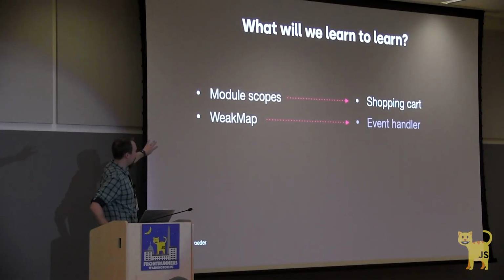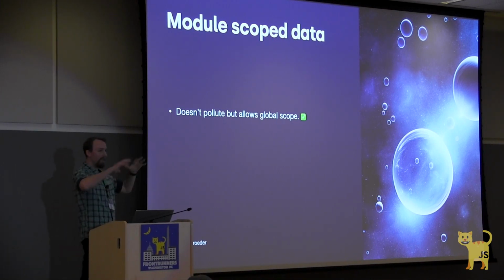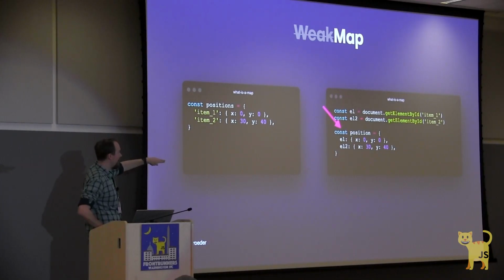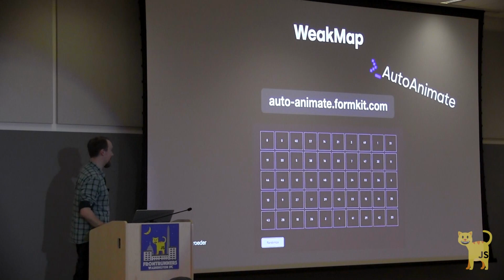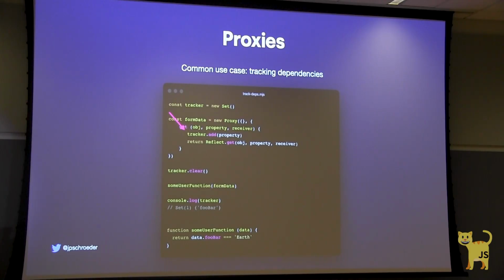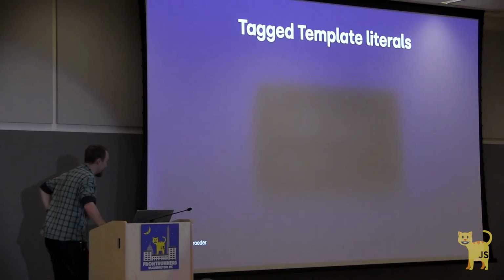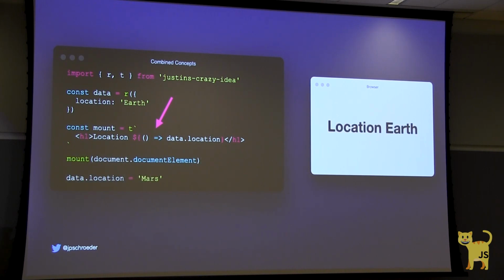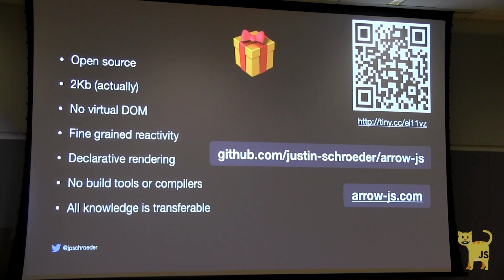Justin Schroeder – "Design Patters for Modern JavaScript"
The IE11 winter is over! While we were hibernating, JavaScript evolved dramatically — yet most of our design patterns haven’t. Developers (yes, you) — it’s time to refresh how we author our “everyday code” and leverage these new tools! This talk will discuss new patterns for creating a global store, memoizing instance data, emitting events, parsing strings, and observing DOM elements. The future of JavaScript is already here — we just need to learn how to use it.